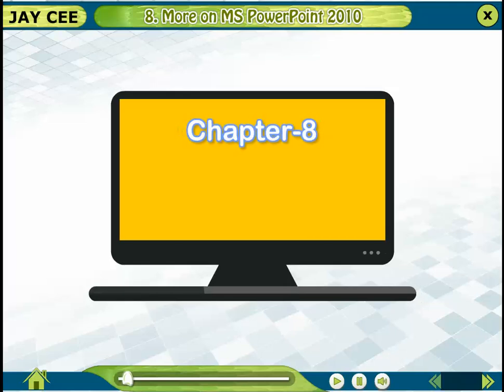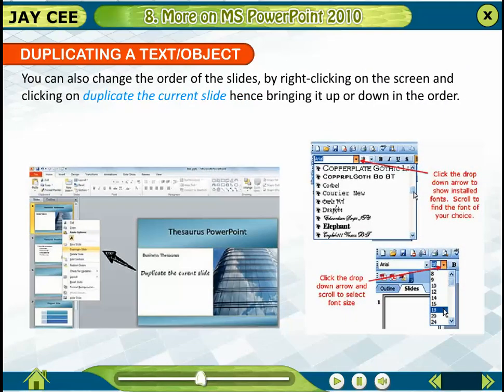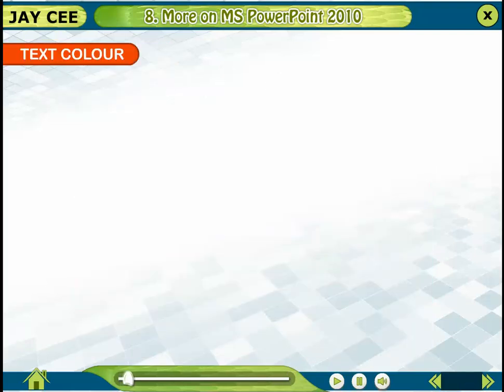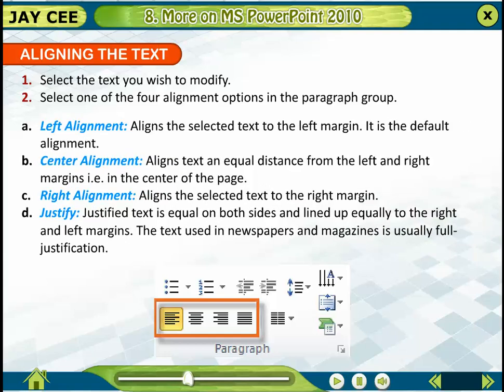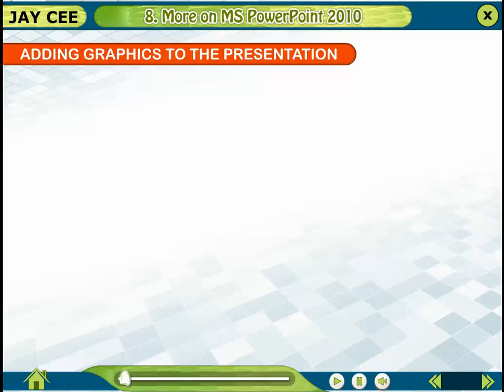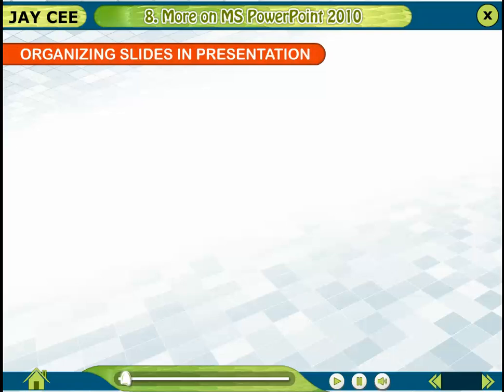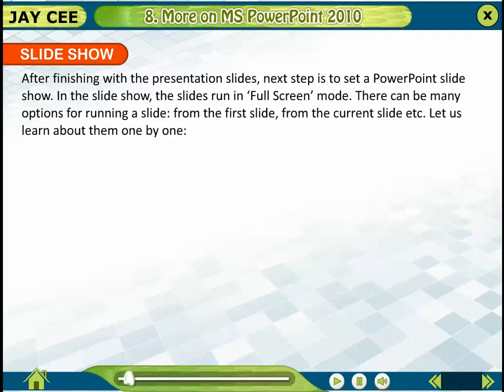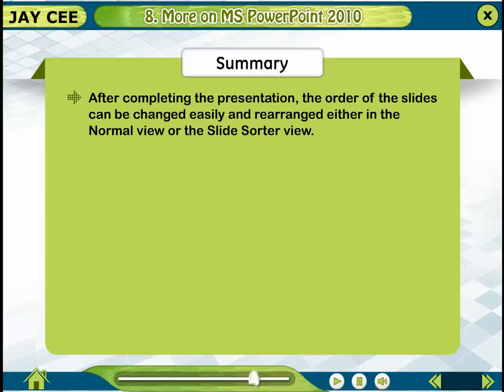Ch 8 | Jay Cee | Log In Log Out | Class 4 | More On MS Powerpoint 2010 | For children